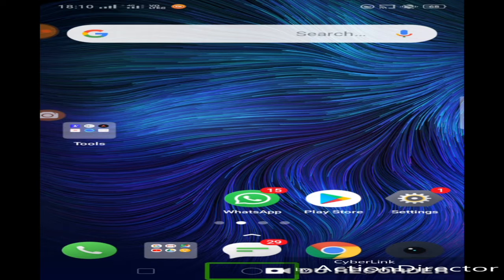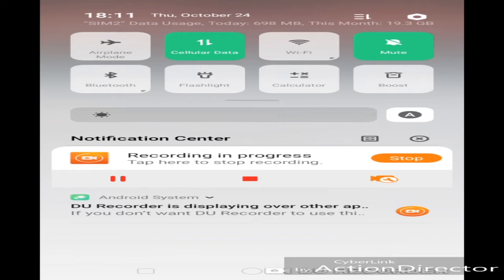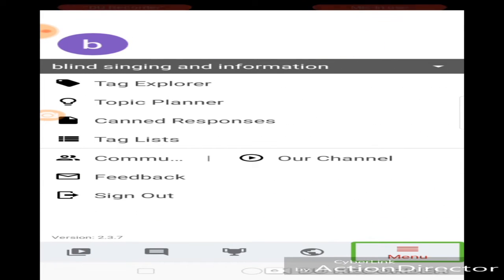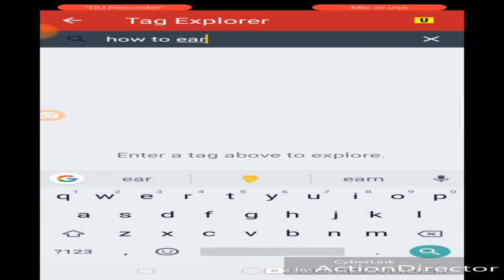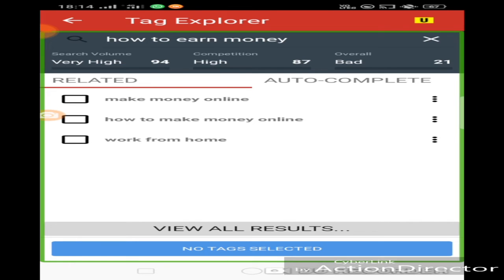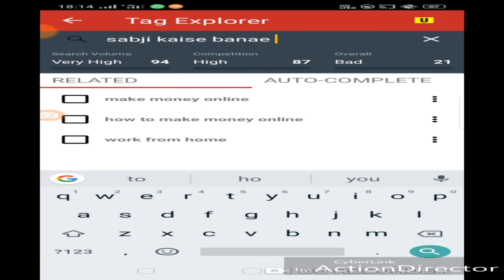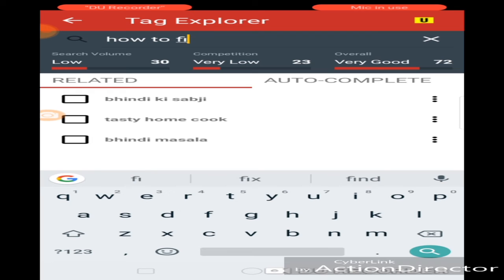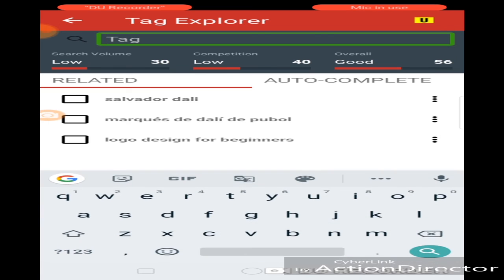How to find best title for your YouTube videos| YouTube ranking tips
Hello my dear friend this is Ashish hear
Welcome to are chainal blind singing and information aaj ka video Itna majedar hone wala hai jo naye youtuber Hai unke liye to is video mein Maine bataya hai ki aap apne video Ke Liye title acche se achcha Kaise dhundh sakte hain aur aur vah kaise group Karega
2 video ko pura Jarur dekhega Taki aapko Puri baat samajh mein a sake aur is video ko Jyada Se Jyada share Karega Jo aapke naye youtubers Hai unke liye aur comment Karke Jarur bataiye ki aapko Tubidy ke bare mein Janna hai ya nahin to is video ke liye ek like to banta hai please subscribe Jarur Karega aur notification icon ko abhi tak aaega Is Tarah Ki video aapke liye main Leta Hun aur aapko Milta Rahe Hamare WhatsApp group se judne ke liye contact Karen 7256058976 music provided by SoundCloud

, Edit box